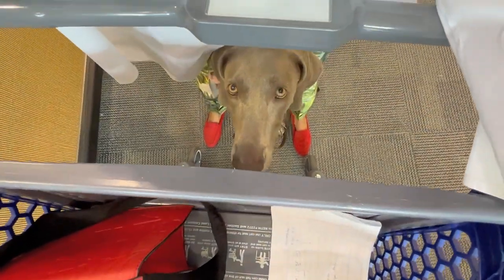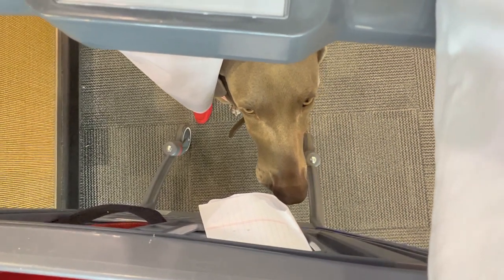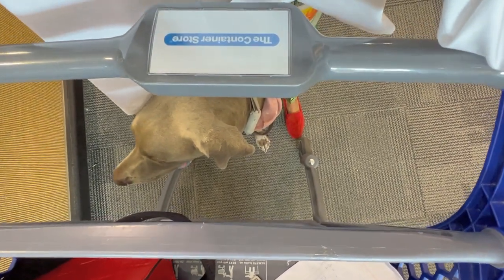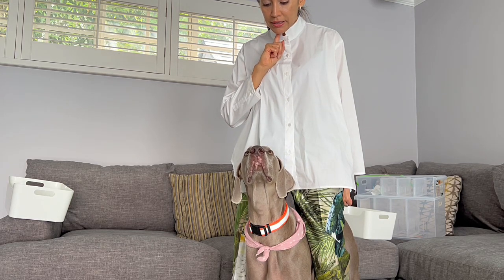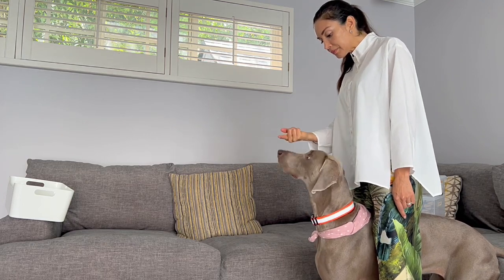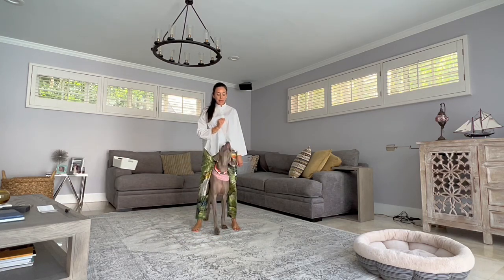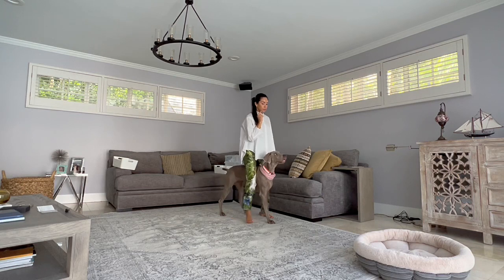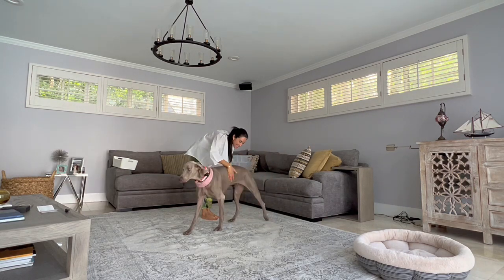HOW TO TEACH YOUR DOG TO BEHAVE WELL IN THE STORES?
How often do you train your dog? - A lady asked me today in the Store. -
Every minute that I am with her! - I responded. -

I didn't know what "training" means and Kona teaches me how to do it better every day.
I think that a dog is a reflection of ourselves in many senses.

Every day is different and something creative always pop-up!
What we start as a game, it turns as a big help in real life. For instance, picking up the groceries bags from the entrance to the kitchen or taking the dirty clothes' basket to the laundry.

Kona wants to be doing something and to be active, inside and outside of the house.
I personal like our "tunel" (tunnel) game and is great for small public places, like small stores or restaurants. Specially for big dogs.

You can practice at home putting the treat behind yourself and then super quick putting in from of your legs, with the legs open, so the dog can go through... Like a "tunel"!